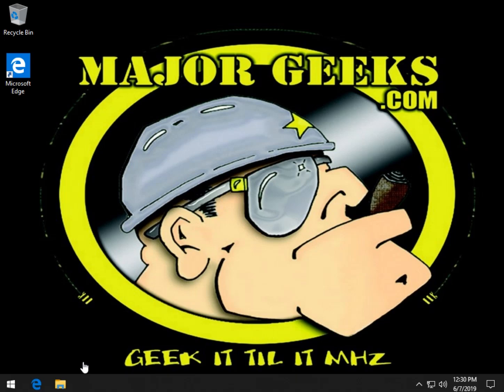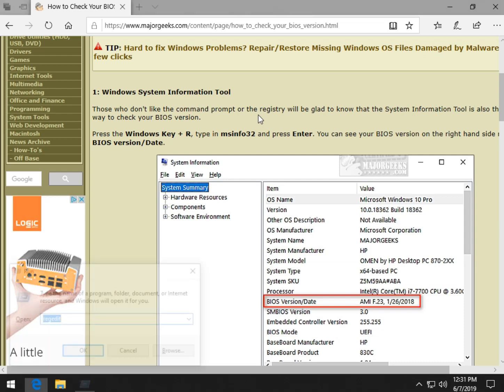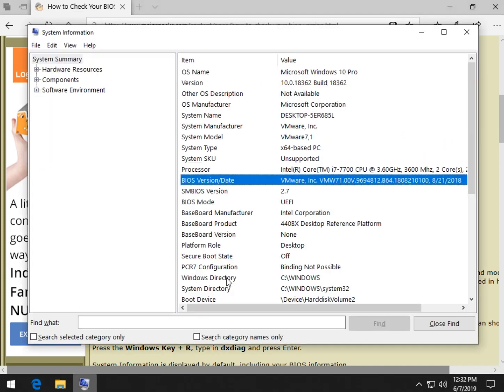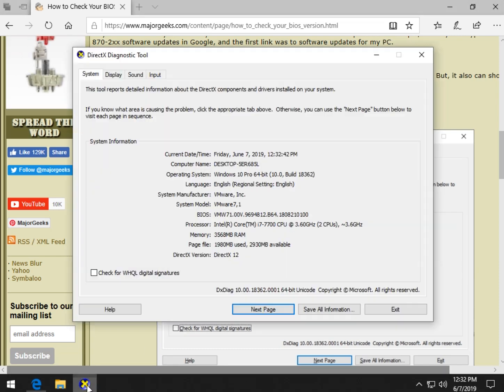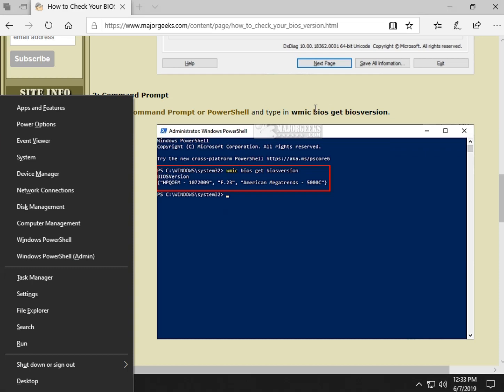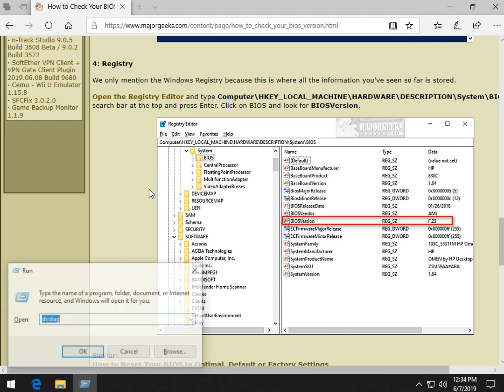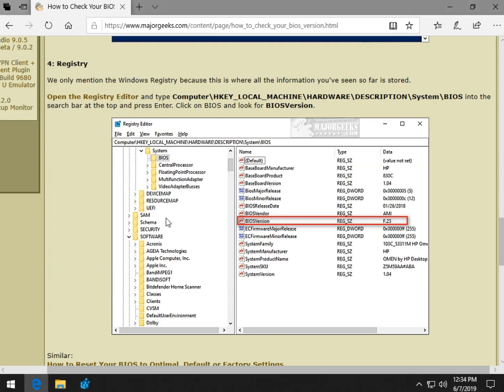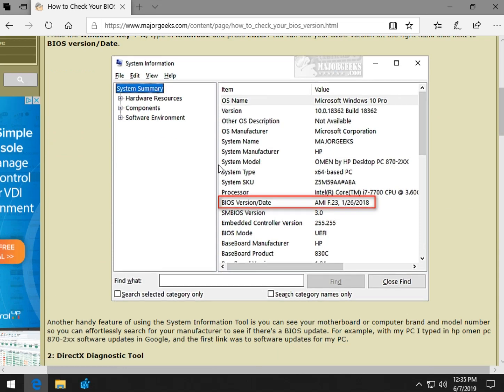How to Check Your BIOS Version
When troubleshooting, you might need to check your BIOS version to see if an update is available. While there are a few tools that can check your BIOS version for you, it's easiest to use Windows System Information Tool, the Windows Management Instrumentation command line (typically referred to as WMI or WMIC), DirectX Diagnostic Tool (DXDiag), or even the Registry.